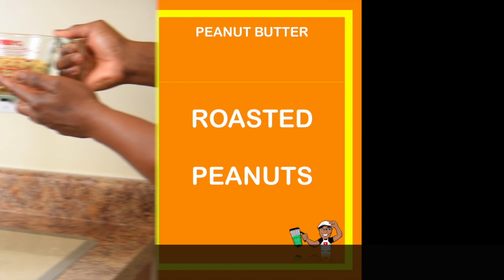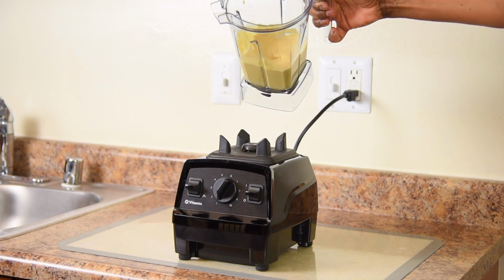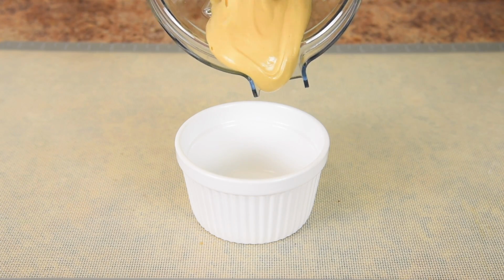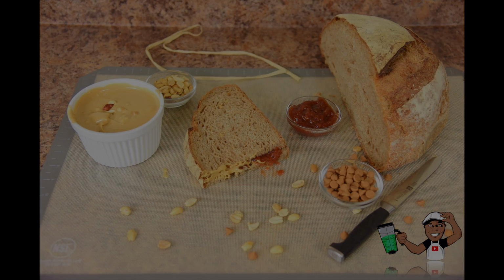VITAMIX GIVEAWAY!! Blending with Henry 5 Year Anniversary!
Vitamix Sweepstakes Contest Giveaway starts April 12th 2018 and ends on *April 30th 2018*. Please enter by adding Vitamix Sweepstakes within your post of why you would love to own the Vitamix Explorian E310 in the comments section. 🙏🏾🎉😍👨🏾‍🍳

ALL VITAMIX ASCENT BLENDERS GET $20 INSTANT DISCOUNT AT CHECKOUT. USE THE PROVIDED LINKS HERE TO ORDER AND GET THE EXTRA $20 OFF.

Serving USA 🇺🇸 Customers.

Serving Canada 🇨🇦 Customers.

Serving UK 🇬🇧 Customers.

Supporting Blending with Henry means more new videos, recipes and exciting website content. So thank you for your support! 🙏🏽